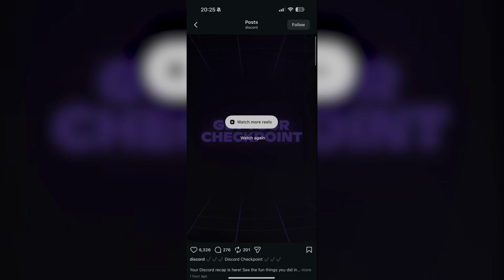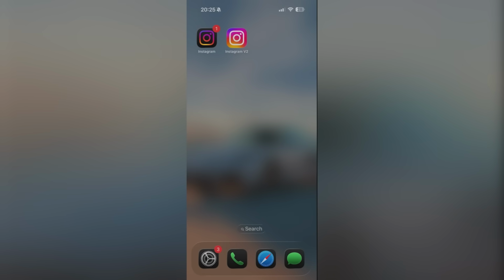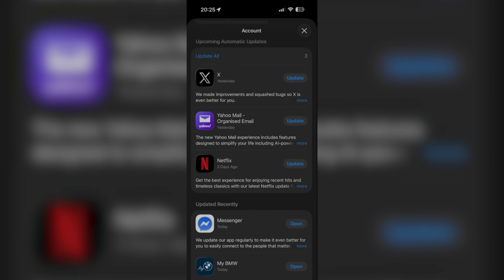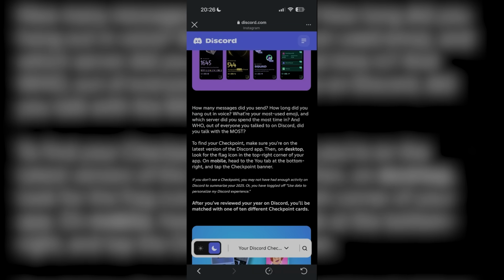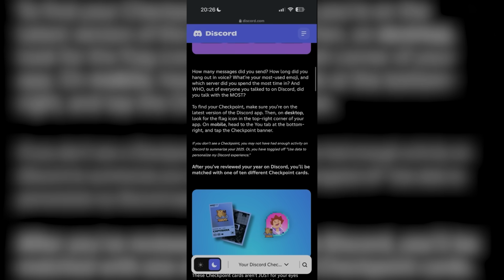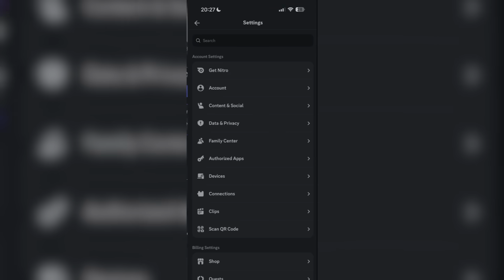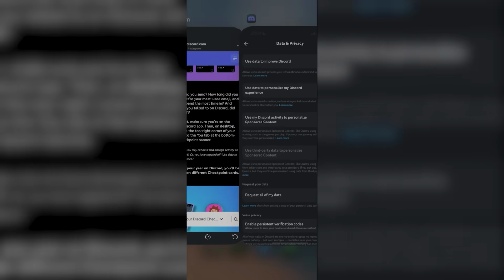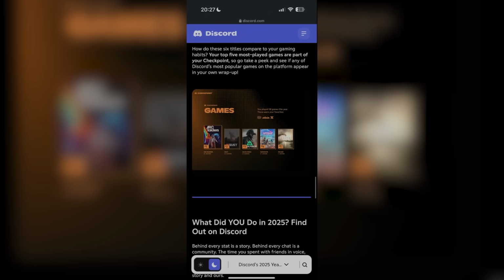How To See Your Discord Checkpoint 2025 | Discord Wrapped Tutorial (Discord Recap)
How To See Your Discord Wrapped 2025, See Your Discord Wrapped 2025, See Your Discord Wrapped, Discord Recap Tutorial